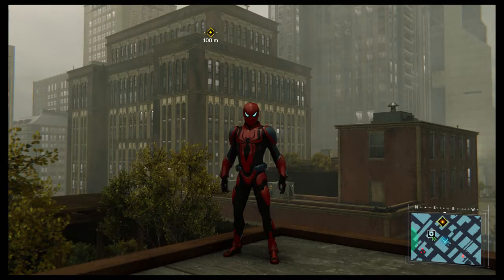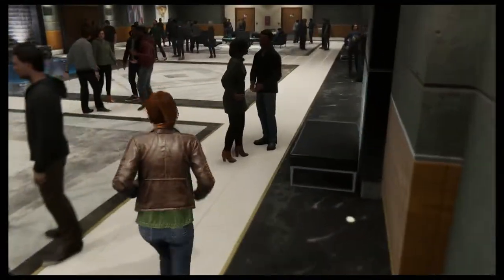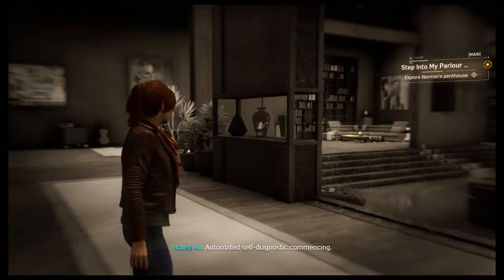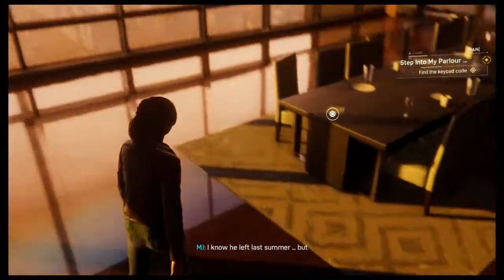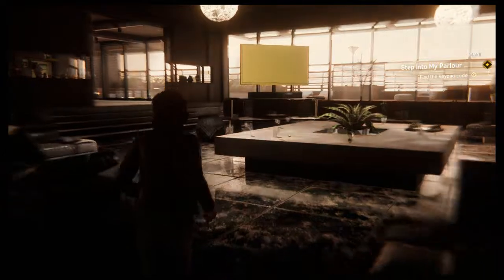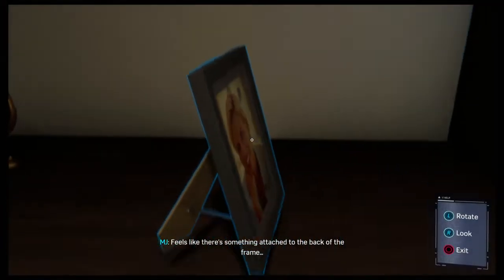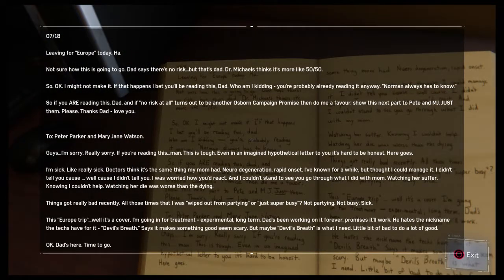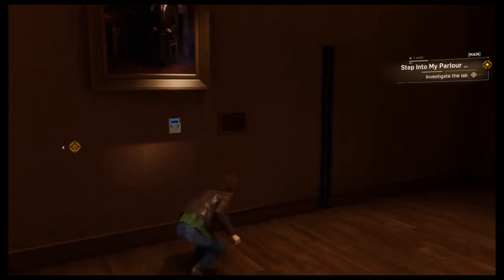A SHOCKING REVELATION!! - MARVEL'S SPIDER-MAN PS4 (BLIND) #37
Welcome back to part 37 of my blind let's play series of Marvel's Spider-Man on PS4! In Marvel's Spider-Man, we play as an established Peter Parker who is 23 years old and works for Dr Otto Octavius! Between them, they've done amazing work in the scientific community but Peter seems to be struggling with balancing that life with his life as the web swinging Spider-Man! Spider-Man takes down Wilson Fisk AKA Kingpin and is warned by Fisk that this will cause a free for all with the city's other criminals as they look to take advantage of his absence! When some of his greatest enemies break out of prison, this becomes true and he has to try to fight to save the city!

In this episode, we start off by buying a new suit; the Iron Spider Suit and then head over to our next main mission where we help MJ infiltrate Norman Osborne's apartment! We have to create a distraction to gain access to the lift and then head into the apartment! Things seem pretty strange here and we have to investigate lots of artifacts to find a key to Harry's room! When we finally get in, we discover that Harry is actually seriously sick and has been sent away for treatment in Europe! Just as we find a way to get into a secret room, Sable show up and we have to sneak about! We get into the hidden room and find a secret lab which holds a massive revelation and reveals something truly shocking!!

Marvel's Spider-Man is an open world action-adventure game that is set in the borough of Manhattan in a fictionalized version of modern-day New York City.[2][3] It is presented from a third-person perspective showing the playable character on screen and allowing the camera to be rotated freely around it.[3] The primary playable character is the superhero Spider-Man,[4] who can navigate the world by jumping, using his Web Shooters to fire webs that allow him to swing between buildings, running along walls, and automatically vaulting over obstacles. The character can precisely aim webs to pull himself towards specific points.[3][5] Physical objects are required to attach webs to for swinging, and momentum and speed of the swing can be controlled by releasing the web at specific points to gain height or move more quickly.[6] The game features an optional fast travel system that uses the New York City Subway system.[7]

Combat is enacted using three buttons; one for dodging, one for physical strikes, and one for web-based attacks.[3] Webbing can be used to incapacitate enemies and stick them to nearby objects, immediately removing them from battle. Enemies who are knocked from great heights are automatically stuck to a nearby surface in a web-cocoon, preventing death.[8][9] Spider-Man can also use the environment to fight, jumping off walls and throwing objects like manhole covers, grenades and webbing-restrained enemies.[5]

Successful and consecutive attacks build "Focus", which can be partially used to heal Spider-Man while full Focus allows special finishing attacks to take down an enemy instantly.[3][5] Spider-Man possesses "spider sense", which is shown as a white icon above the character's head, indicating an incoming attack that can be dodged. A precise dodge performed just before the attack hits allows Spider-Man to retaliate with webbing against the enemy.[5] Some enemies must be overcome using different approaches. Melee-weapon-wielding enemies must be knocked into the air and shielded enemies must be attacked from behind. Enemies armed with whips will drag Spider-Man out of the air and require a counterattack to fight effectively. Other types of enemy include heavily armored agents who can take more damage, brutes, and jetpack-wearing enemies who remain airborne.[9]